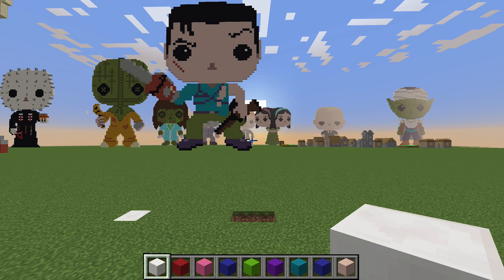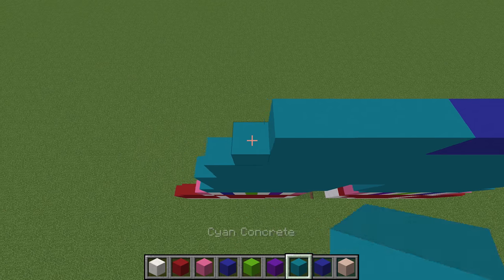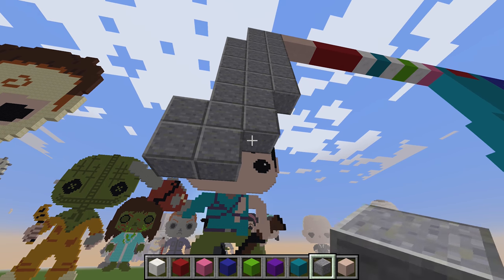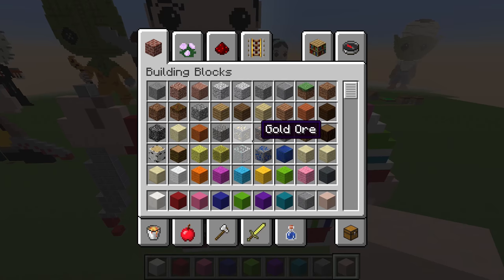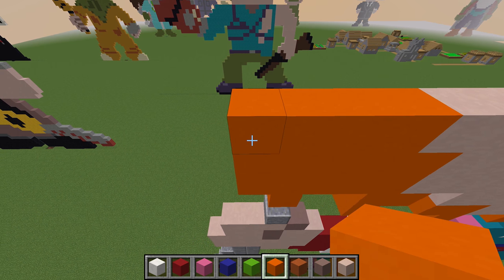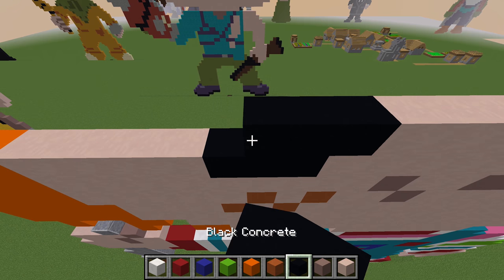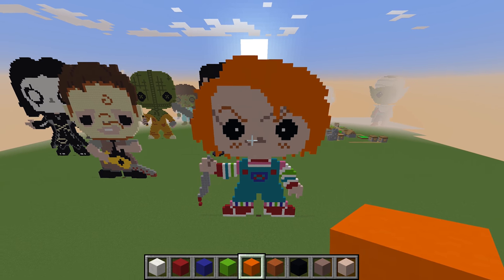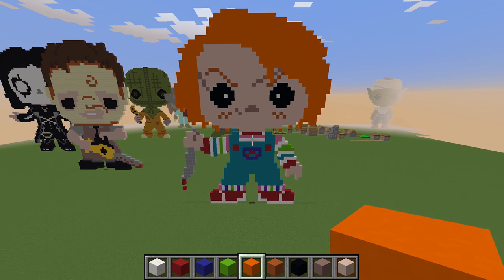Minecraft Pixel Art - Chucky Remake - Voice Guide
Chucky Minecraft Pixel Art Build Tutorial. Any suggestions for future Minecraft Pixel Art Statue Builds are welcome.